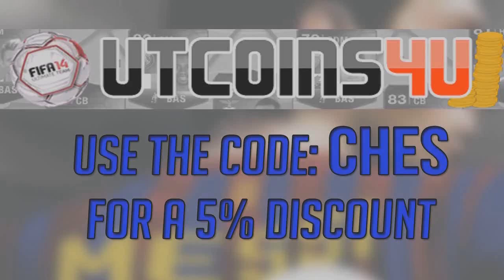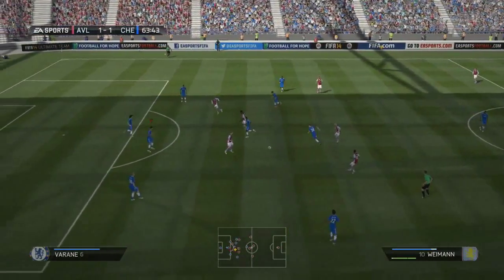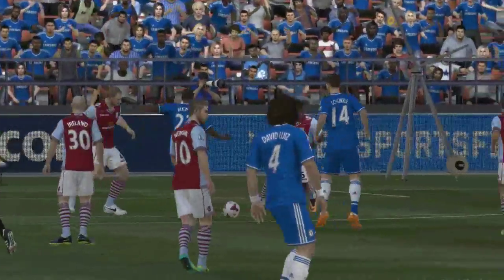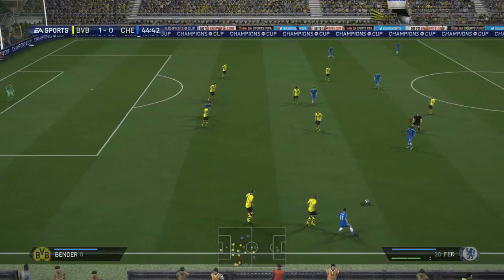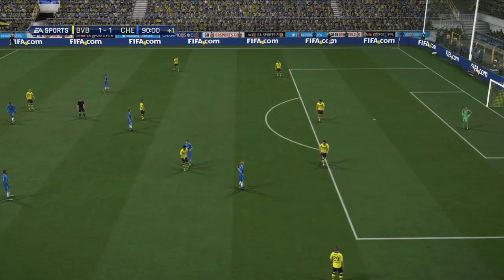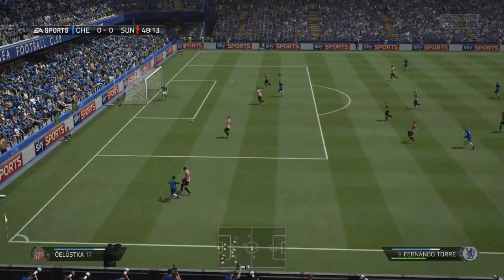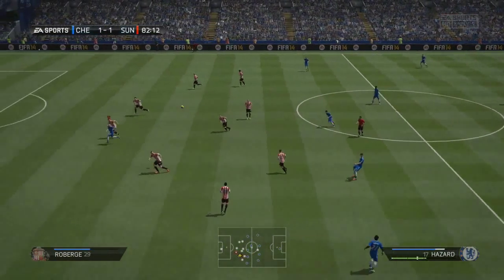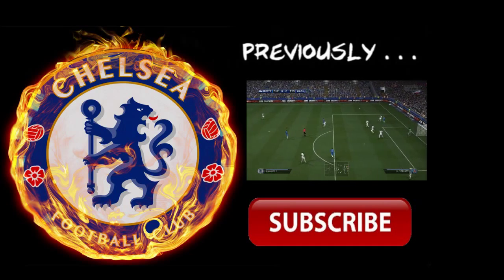Xbox One FIFA 14 | Chelsea Career Mode Ep50 - UCL + FA CUP SEMI'S!!